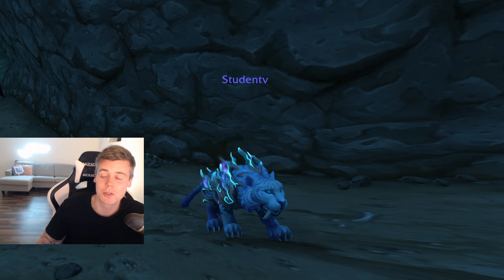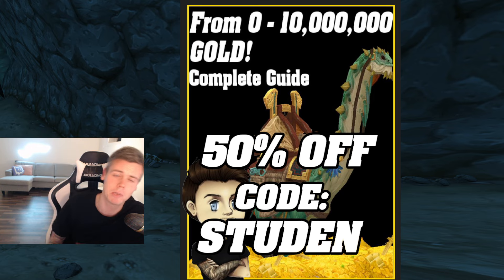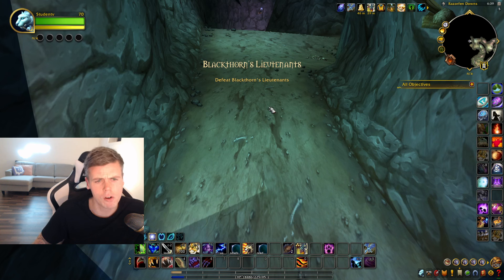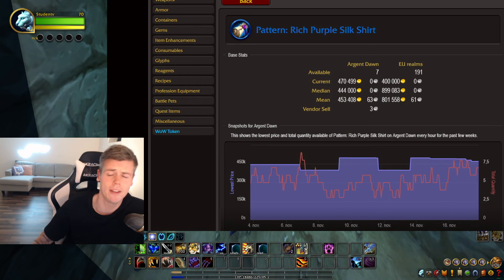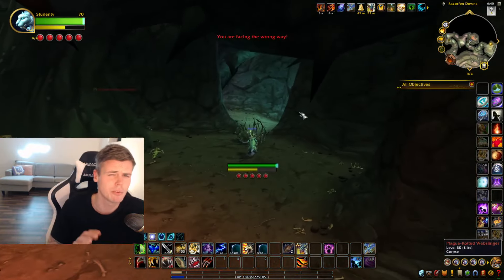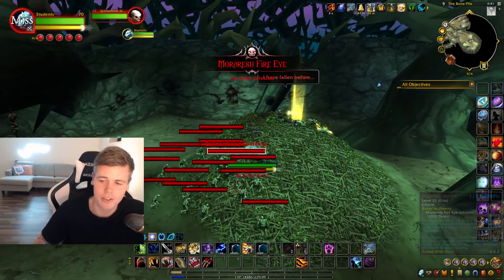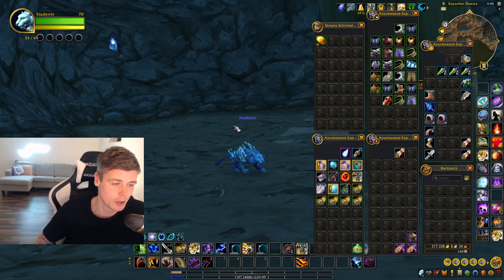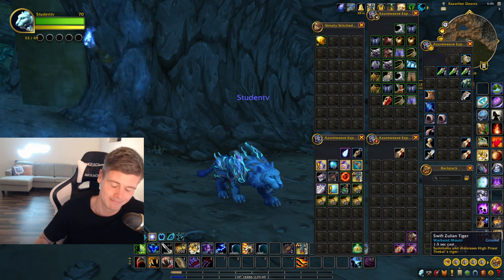Loot From 100 RUNS Is BACK! Razorfen Downs